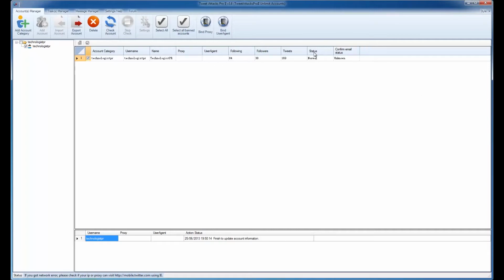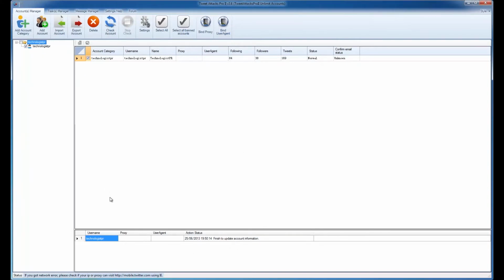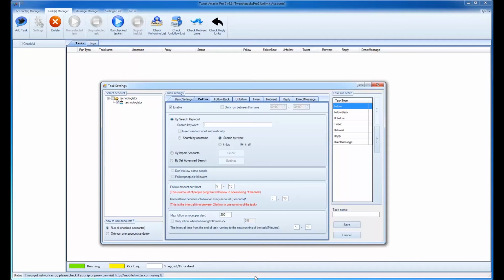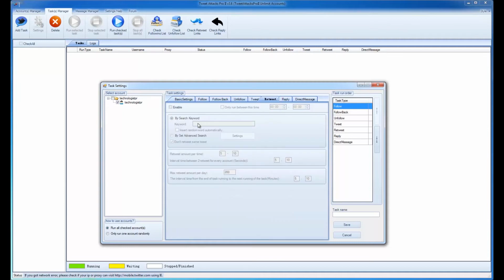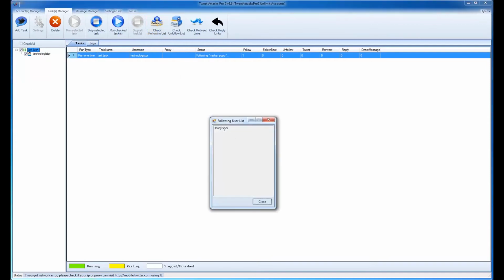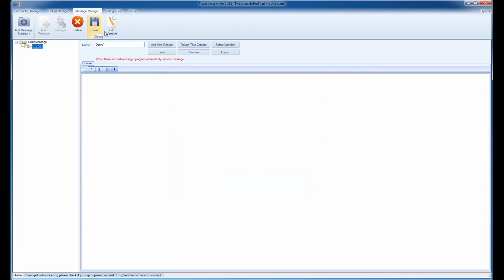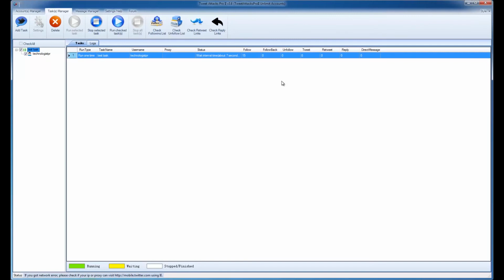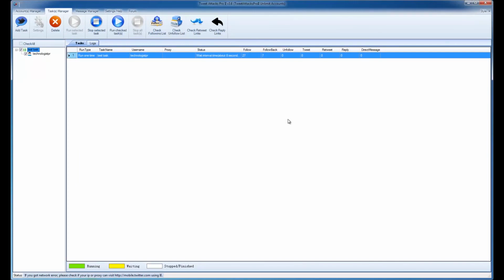Twitter Marketing Software: Tweet Attacks Pro 2 A Look through and review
Hello guys this is admin from tweet attacks pro 2 introducing the latest update for a new twitter marketing software, tweet attacks pro 2.

As you guys might already know, five firms including tweet adder and tweet attacks have been brought to justice by twitter and their software is now limited in feature or closed all together. Many people loved the auto follow, and auto un-follow feature, but the new twitter rules and regulations have limited these features, and here is where we come along.

There are a few alternatives to Tweet attack pro 2 now. There is Tweet Demon, which costs $300, and there software can't even do auto follow after twitter API update on June 11, 2013.
Before we start, we would like to make it clear that we are not in any association with tweet attacks.

Our original price of $200 full featured, tweet adder 3.0 like software, tweet attacks pro 2, is going to be offered at $147 for a limited time. We will offer $147 until August 1, 2013. After August 1, 2013, the price will be back to $200. So, I hope that everyone gets this message in time.

Okay, enough about the offer. Let's see what tweet attacks pro 2 can do.
Basically, Tweet attacks pro 2 can auto follow/un-follow/reply/retweet, and message.
Tweet Attacks Pro 2 is a very powerful Twitter marketing software that can run unlimited accounts with proxies.

1. How to purchase using the discounted price,
2. Show you how to try out Tweet Attacks Pro 2 trial version for free using a special code
3. Show you what you can do with the trial version
a. Explanation of the limitation
b. How to switch serial code once you purchased the software.
4. Video Explanations of Functions
a. Show you how to auto follow
b. Show you how to auto un-follow
c. Show you how to reply using keywords
d. Tips on using reply option
1. Use it wisely otherwise your account will be suspended
e. Show you how to retweet
f. Show you how to message users
i. Auto message to follow back
ii. Auto message to all of your followers

1. Use the following link for the discounted price page (valid until Aug. 1. 2013):

2. So, first if you would like to purchase using the discounted price of $147, please go to
Trial instruction:
Type in Trial Code in serial code: trial_tap2
a. How to change serial code after you purchased Tweet Attacks Pro 2 and already pressed on "Auto Login":
b. Go to your Tweet Attacks Pro 2 folder.
c. Locate user.inf
d. Change true to false.
e. You will be able to change your serial code at the beginning of the software start-up.

Video Instruction on how to use Tweet Attacks Pro 2
4. Video proving that this version of tweet attacks pro 2 works.
a. Video on auto follow.
b. Video on auto un-follow.
c. Video proving that the reply by keywords work.
e. Show how to retweet:
f. Using Direct Message feature
i. Auto Message to followers
ii. Auto message to people who follow your account.

Admin,
Tweet Attacks Pro 2